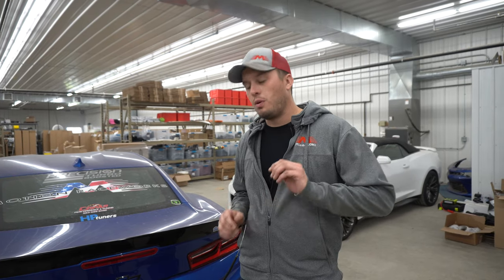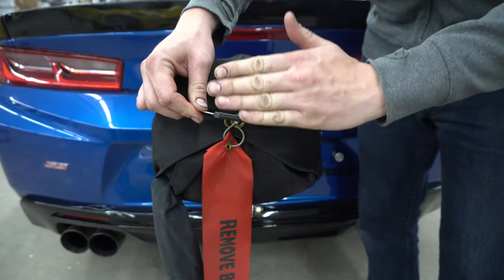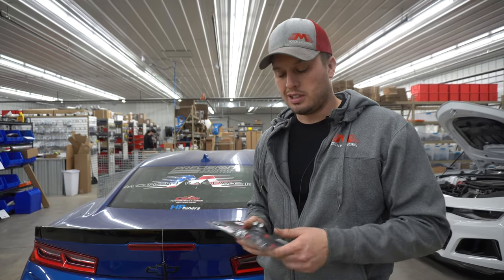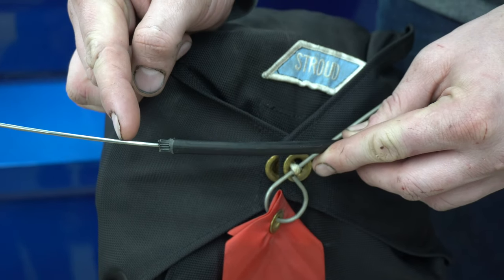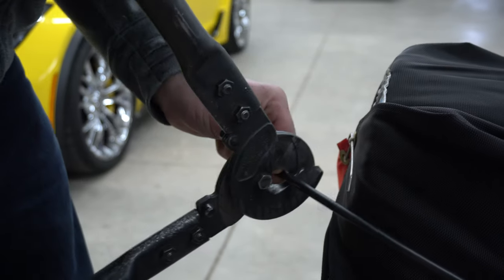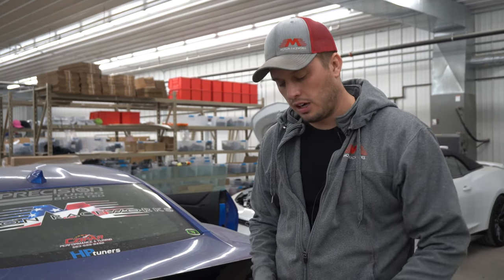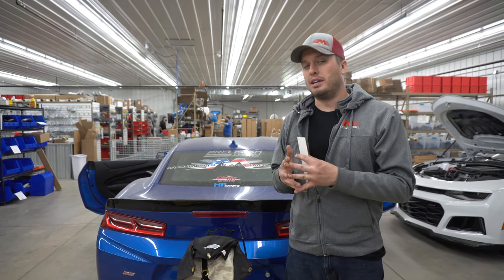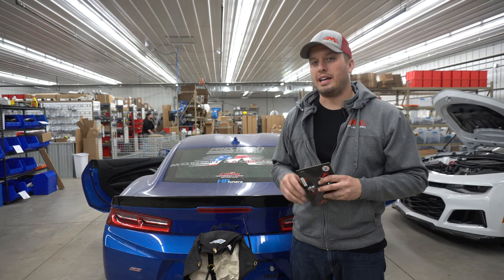How to trim your Parachute Cable: Tech Tip Tuesday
Making sure that you have a parachute cable with no frayed ends that can catch the parachute bag or inner cord when deploying is important.

There is certainly an easy and a hard way to go about trimming your parachute cable, we have done both, and we get this question often.  So we figured we would show you the quick and easy steps.